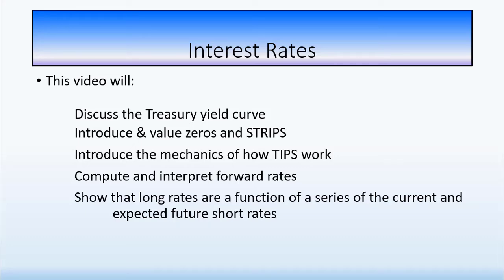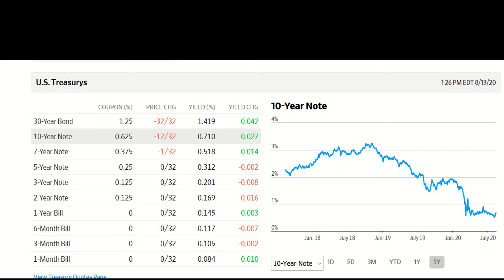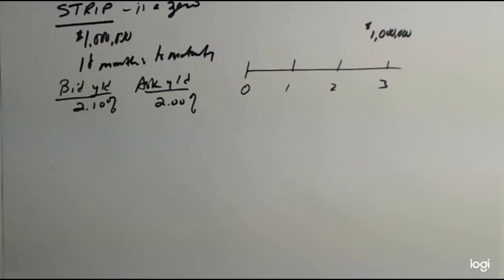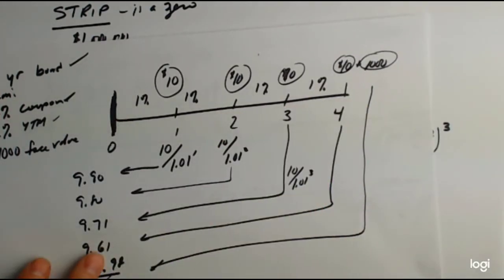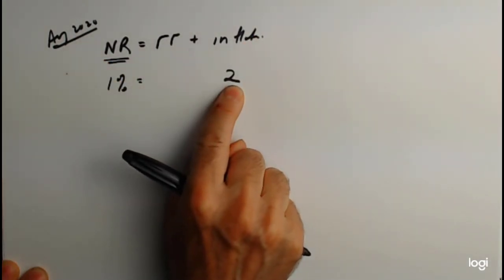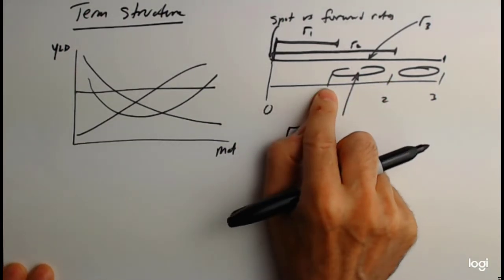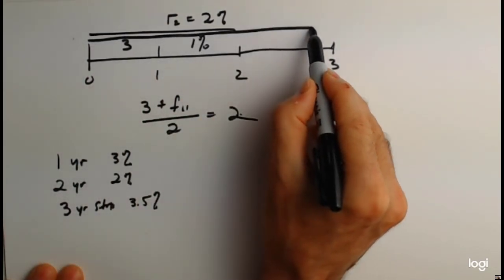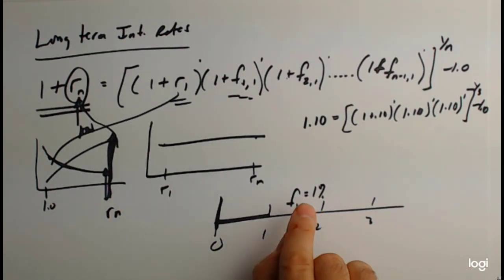Interest rates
STRIPS,  TIPS, term structure, zeros, forward rates